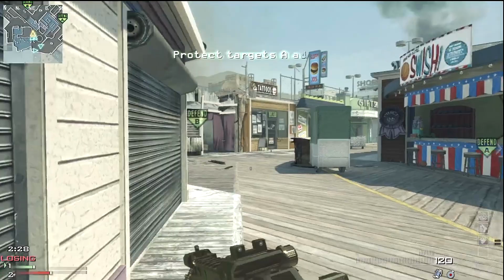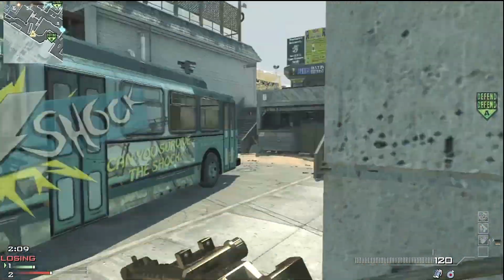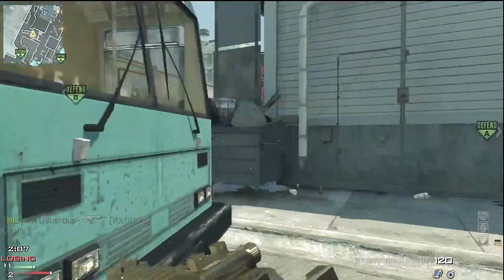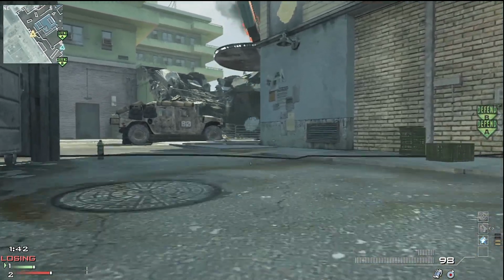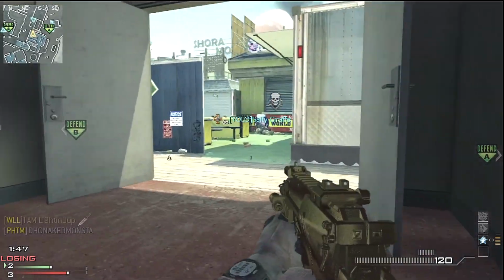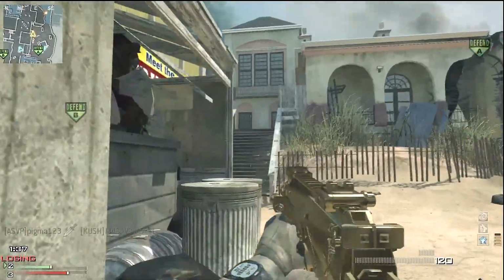MW3 Comeback!! // Boardwalk SnD Gameplay MW3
I die a lot, then get a lot of kills, then we win. Pretty standard.